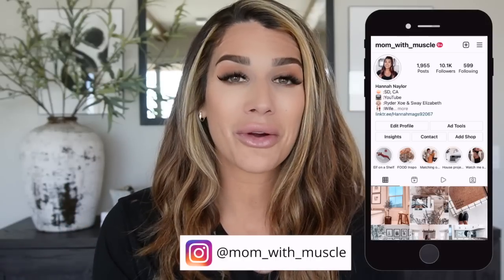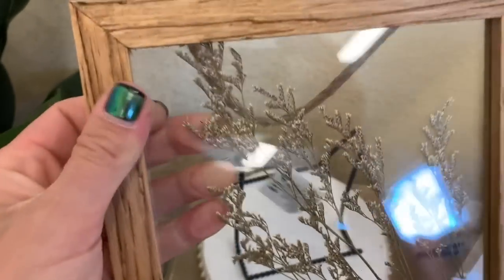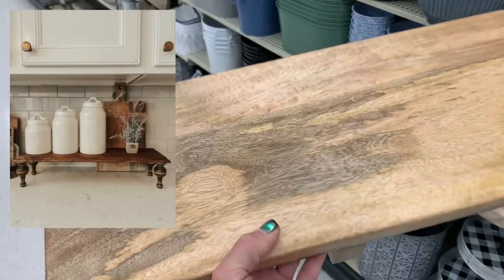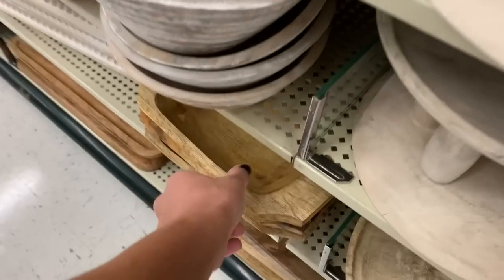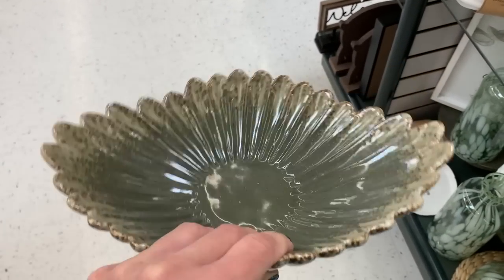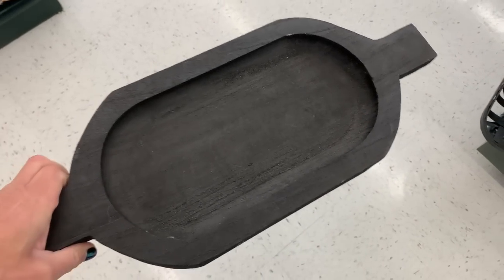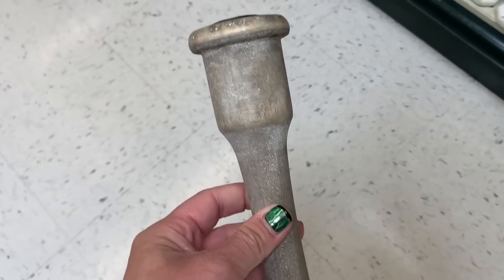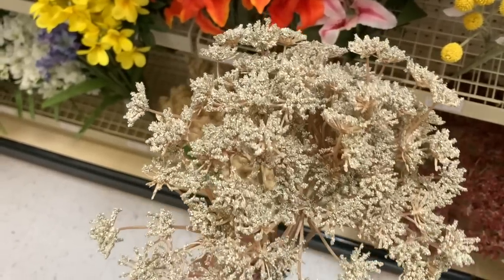NEW ** HOBBY LOBBY BEST FINDS FOR MAY || 2022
Good evening MWM family! Today’s video we are going to Hobby Lobby! I love stopping in per as they are constantly getting new items in. I wanted to see if they had any new spring/summer decor from the last time I stopped in. I hope you enjoy.

Xoxo,
Mom with muscle
LET’S CONNECT:
LINKS:

Trio candle stick holders
Antique dough bowls (similar)
Pacific Natural at Home coffee table book
Kinfolk coffee table book
Stone bowl